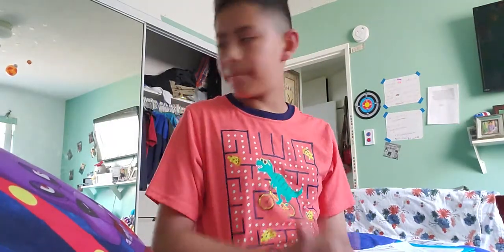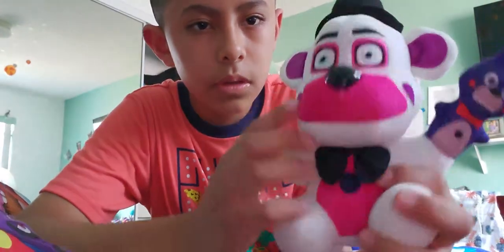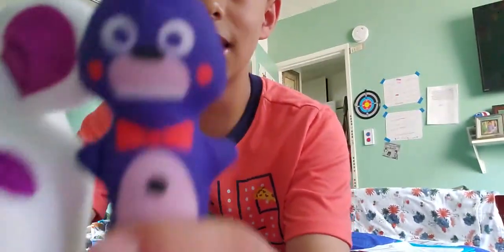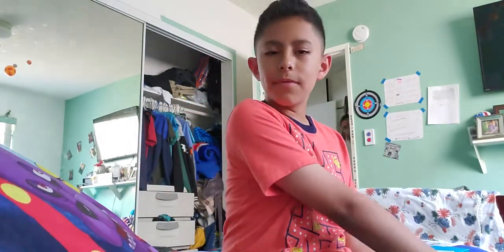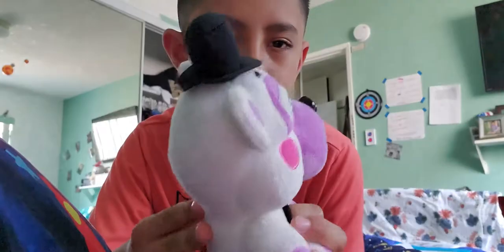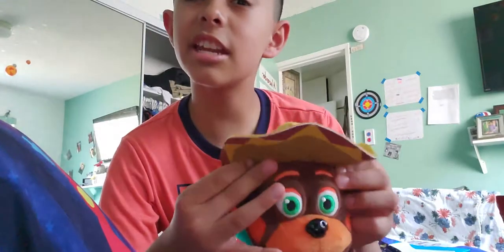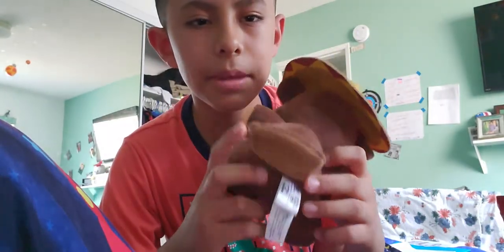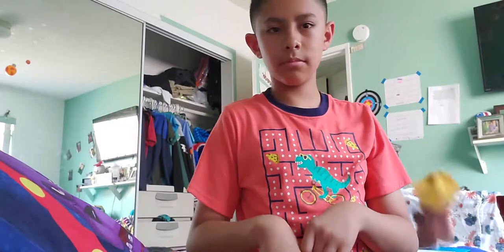Five Nights At Freddy's Plushies El Chip, Funtime Freddy, and Helpy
Today I will be showcasing my FNAF Plushies!